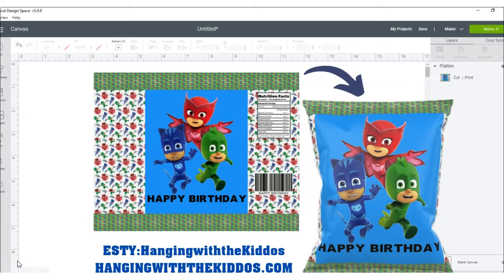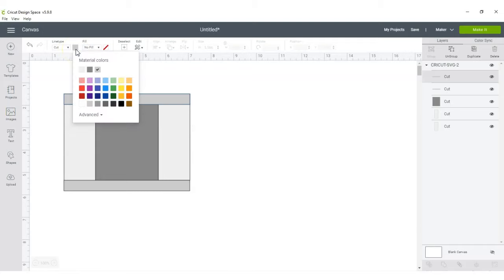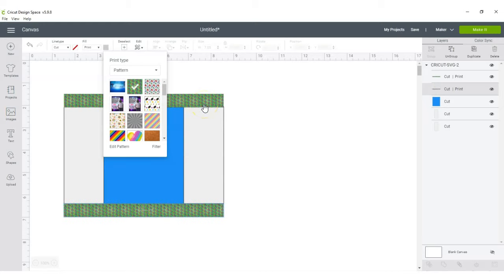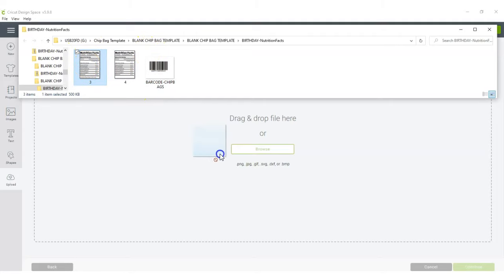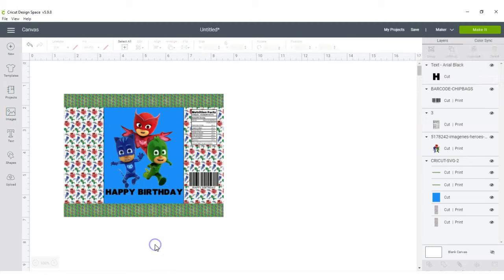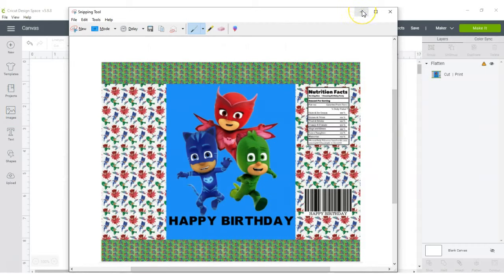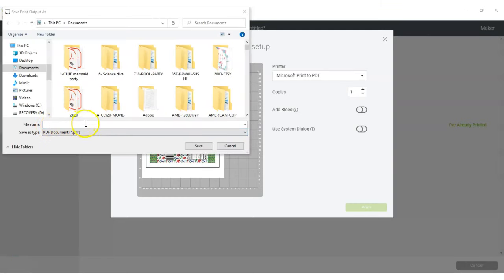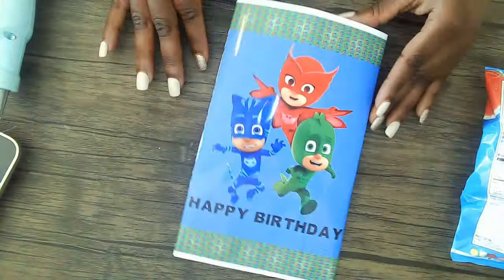Cricut Design Space Chip Bag Tutorial| DIY Custom Party Favors|How to make chip bags with Cricut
In this updated Chip Bag Tutorial  I’m going to show how to make & print full size Chip bags with Cricut Design Space. Chip Bag Hack How to Print Full Size Chip Bag.

If you’re interested in the Blank Chip Bag template used to create

☆Fits pre-packaged 1oz chip bags, cookies, pretzels, crackers, candy, & more!

Chip Bag Template can be customized to any theme. Chip Bag Mockup,
Nutrition Facts Label, & Barcode included.

★PRINTING★

Treat Labels

For best results, print on glossy brochure paper

Paper Crimper
chip bags variety pack

⭐️Double-Sided Tape Strong Adhesive

 ⭐️PRINTER

⭐️COMPUTER HP Laptop

We also have several Blank Templates for DIY custom party favors.

✉Join our Email List for Updates, Free Printables, Offers & MORE

⭐Join Kids Paty Ideas FACEBOOK GROUP

▸ NOTE: I only recommend products and services I currently use and
have used and loved.

Hanging with the Kiddos creative Creations

We create custom & personalized party favor treats digital download
printables for Custom Chip Bag, Capri sun Labels, Rice Krispies
Treats, water bottle labels, chocolate candy bar wrappers, banners,
and more.

Our budget-friendly party printables are customizable text digital
files. That can be downloaded to your computer and printed off on
regular 8.5 x 11 copy paper and easy to assemble.

We offer quick turnarounds, no shipping fees, and instant download for

MORE resources

⭐️Printable Heat Transfer Vinyl Expressions Vinyl:
receive $5 with 1st order